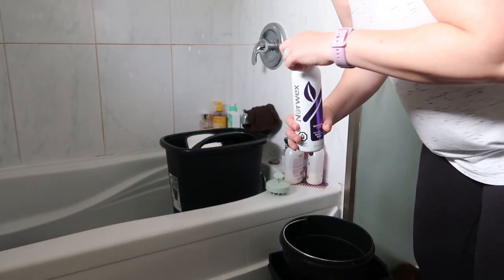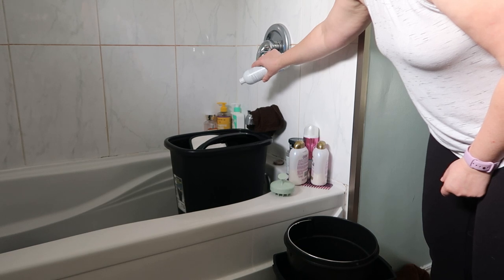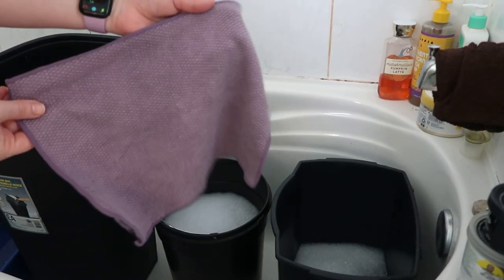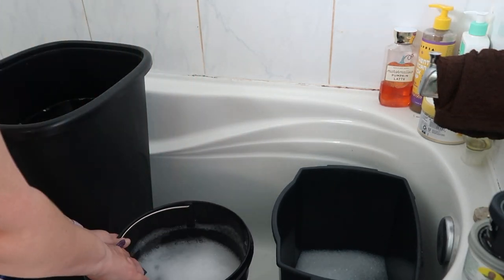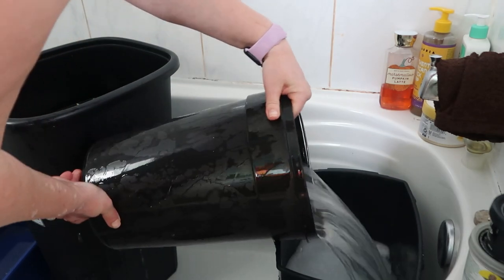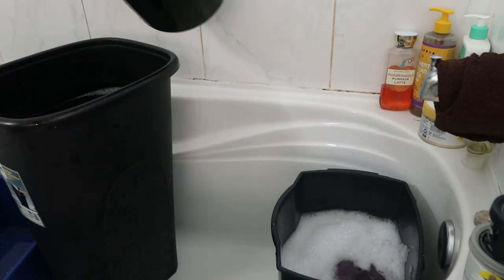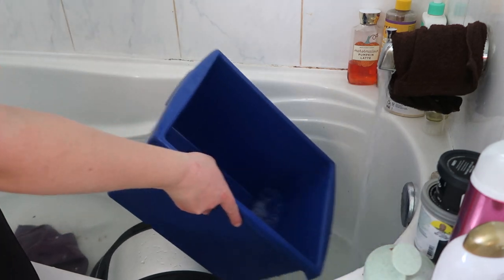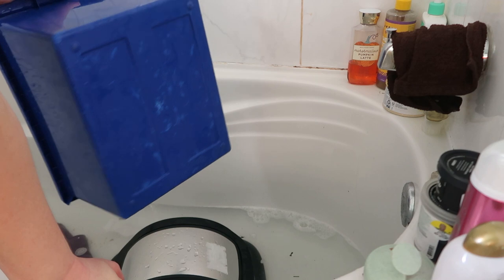30 Days of Cleaning: Day 10 - Trash Can Challenge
In this video, I'm challenging you to try out my 30 Days of Cleaning challenge! This challenge is designed to help you clean your home more effectively and efficiently.

Trash can cleaning is one of the easiest and most effective ways to clean your home. By following my 30 Days of Cleaning challenge, you'll learn how to clean your trash can effectively and free up more time to spend doing other things in your house! If you're interested in trying out this challenge, be sure to bookmark this video and check back every day!

As an Independent Consultant for Norwex, I get to enjoy in many of the great opportunities that this company offers.

Here is a link to my Avon online store.  Feel free to look around and order some lovely items.

Any information related to food, food safety, cooking, recipes, etc. are my opinions only. Christina Wilhelm is not liable and/or responsible for any advice, services, or product you obtain through this video. My opinions and the views expressed in my videos are mine and mine only.